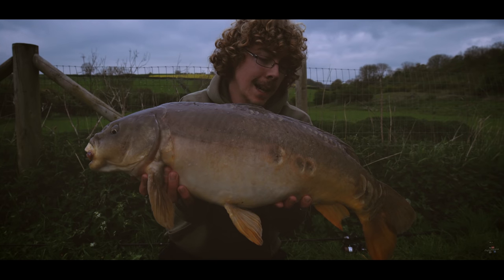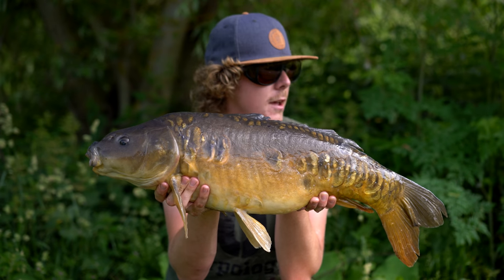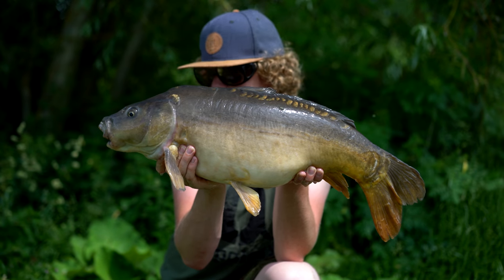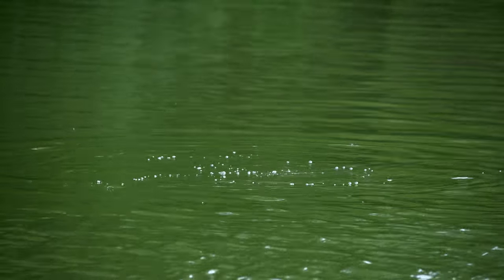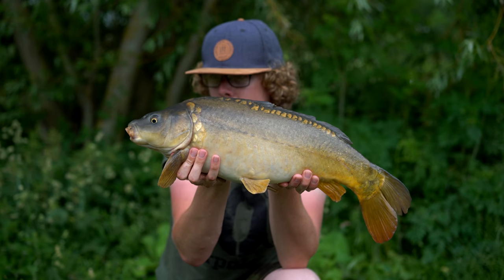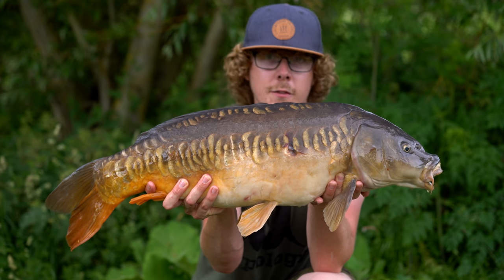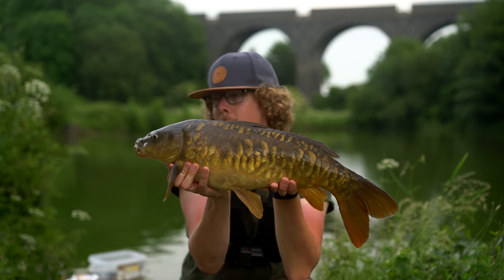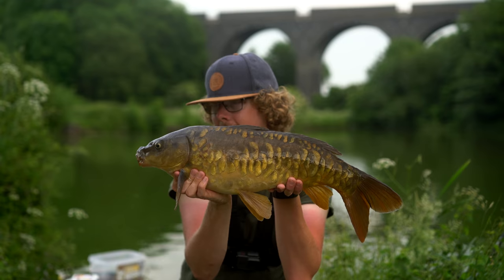Surface Fishing Madness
I headed over to Viaduct fishery once again to do a bit of surface fishing and it ended up being my best ever surface session!